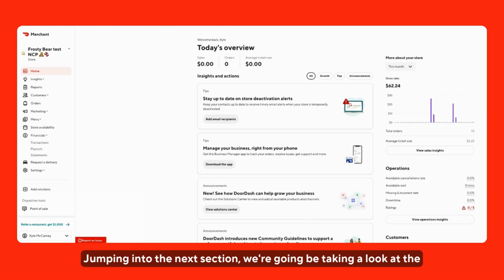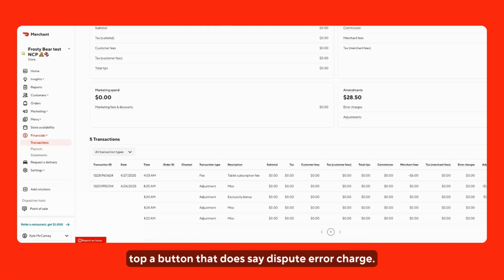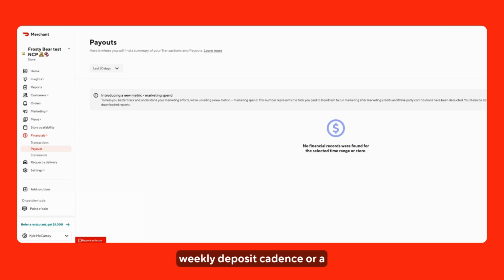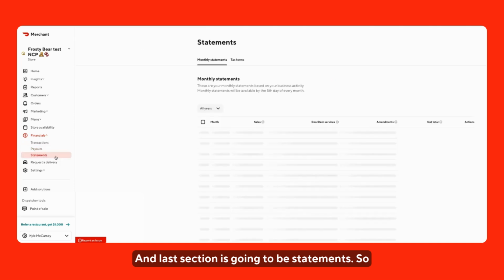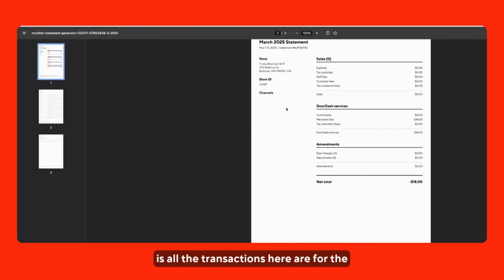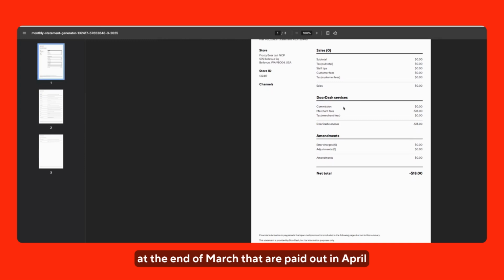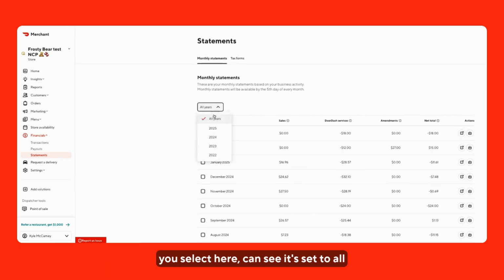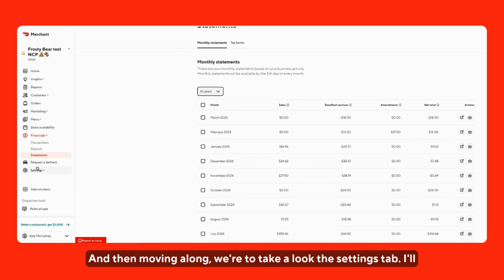How to Use the DoorDash Merchant Portal | How to Use the Financials Tab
The Financials tab empowers you to view your Transactions, Payouts, and Statements.

This video shows you:
- How to dispute error charges directly in the Transactions tab
- How to view all Payouts from DoorDash based on your deposit cadence
- How to expand payouts to view all transactions that make up a given deposit
- How to download a CVS file for your records
- How to get DoorDash financial statements
- How to understand the details included on your DoorDash financial statements